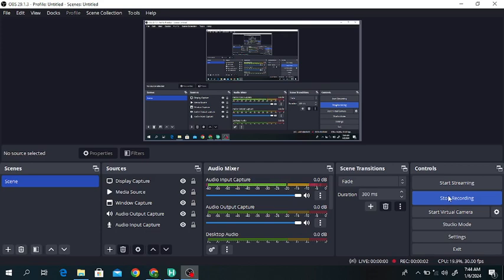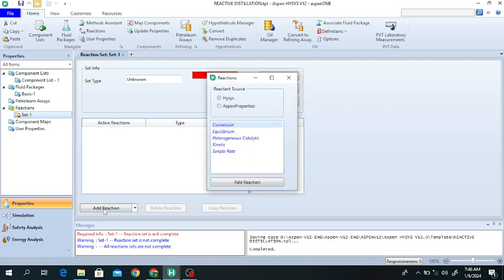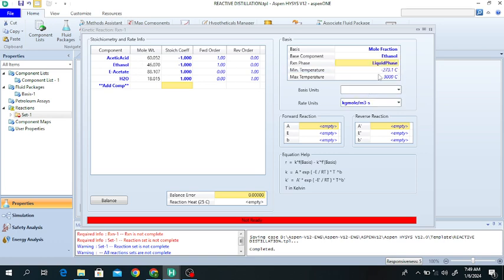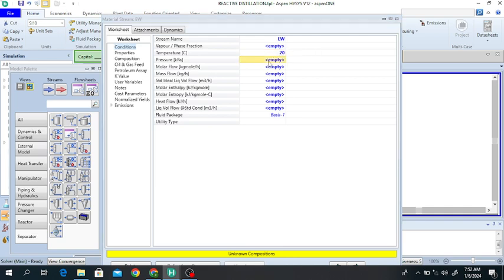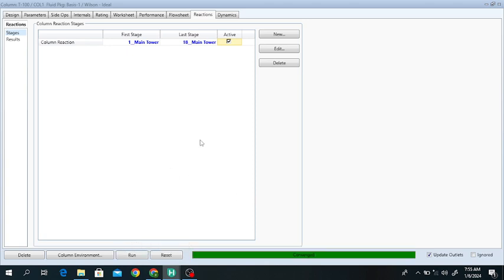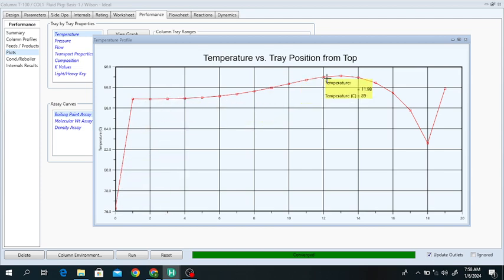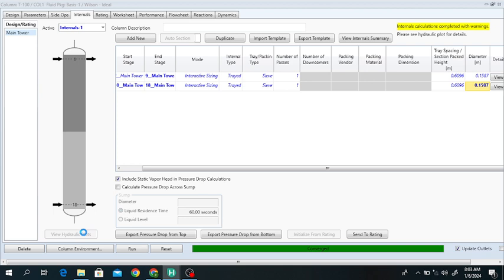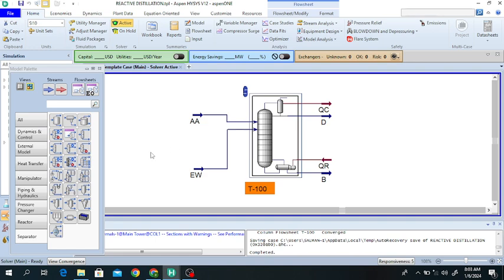Production of Ethyl-Acetate from Acetic acid in a Reactive Distillation Column using Aspen HYSYS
Hi
In this lecture we will learn about the synthesis of ethyl-acetate in reactive distillation column using Aspen HYSYS. Acetic acid when react with ethanol it produce ethyl-acetate and water.
The conversion of ethanol to ethyl-acetate depend on the feed and product molar rates and other factors. Actually reactive distillation is a process in which a chemical reaction is taking place on the plates of a distillation column. It is a cost effective separation process as compare to conventional separation processes.
   Thanks